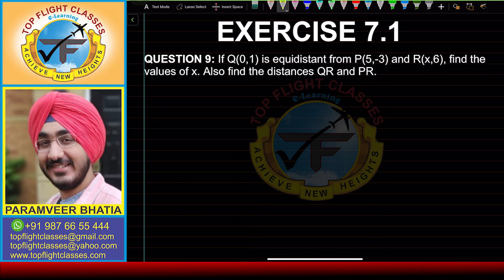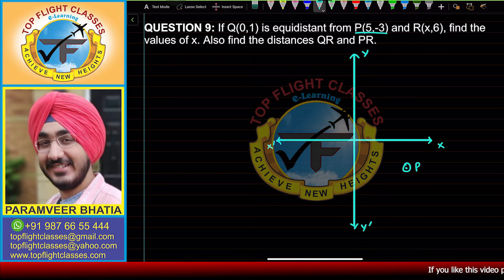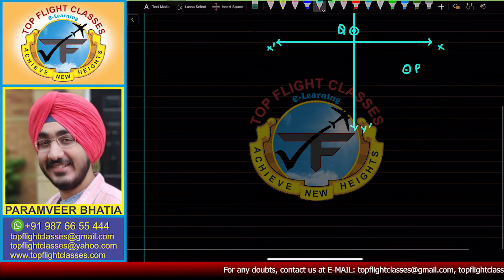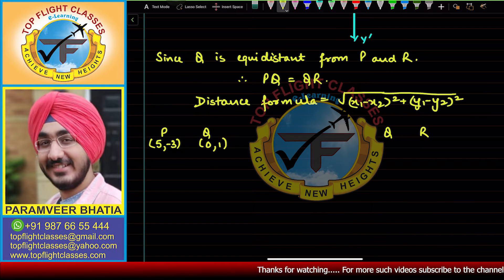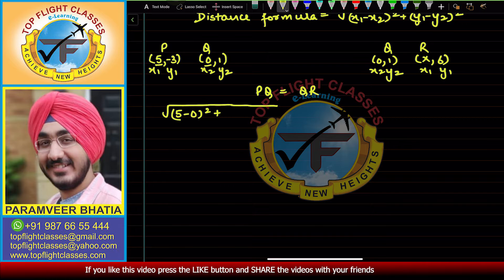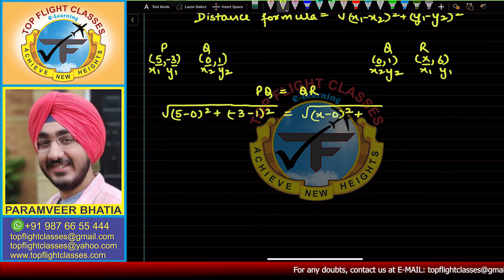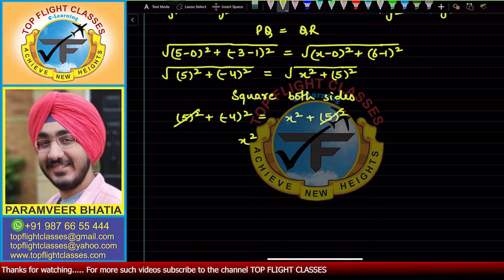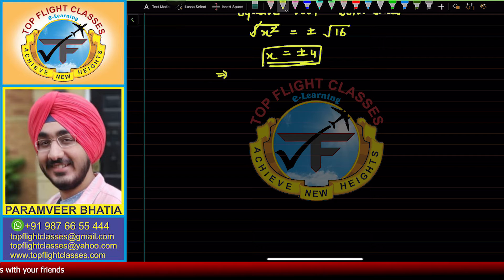COORDINATE GEOMETRY | EXERCISE 7.1 QUESTION-9 | Maths Class 10 | Vol. 9/33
This video contains the solution of Question-9 of exercise 7.1 of Coordinate Geometry Maths Class 10 i.e.
If Q(0,1) is equidistant from P(5,-3) and R(x,6), find the value of x. Also find the distance QR and PR.